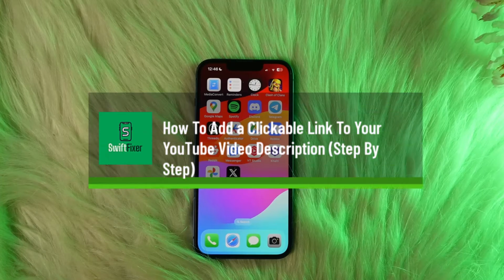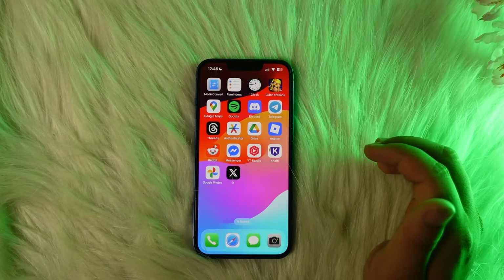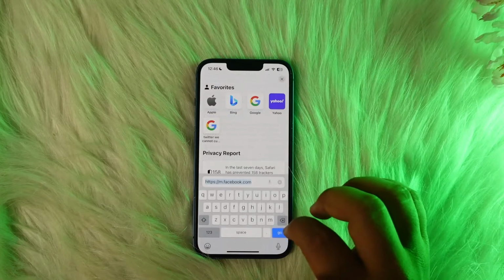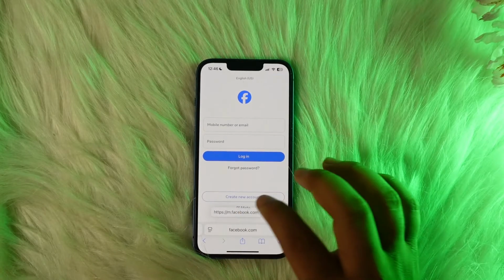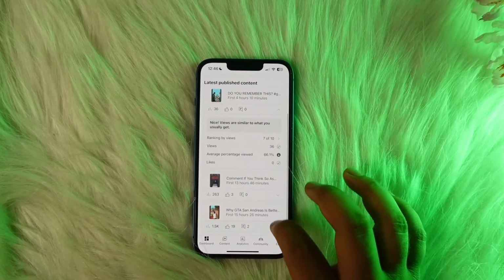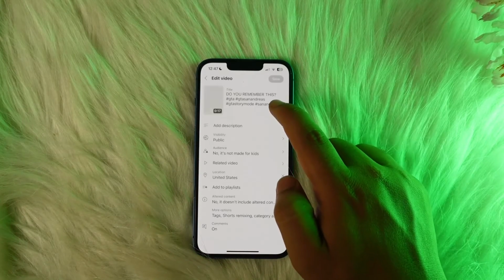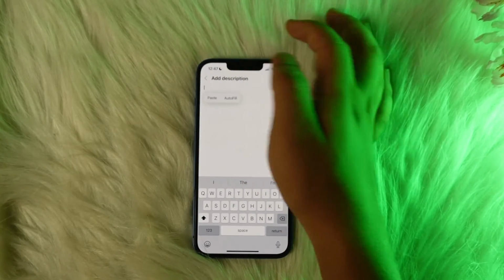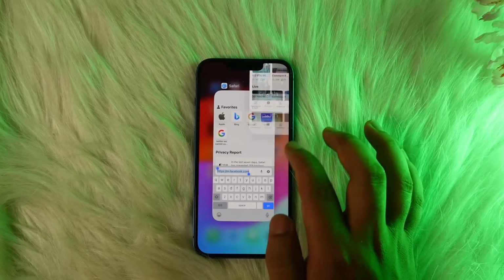How To Add a Clickable Link To Your YouTube Video Description (Step By Step)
Adding a clickable link to your YouTube video description is straightforward and doesn't require any coding or special formatting. The key to making the link clickable is to include the full URL, beginning with "http\://" or "https\://".

To do this, start by copying the link you want to include in your description. This could be a website, social media page, product page, or any other valid web URL. Make sure to copy the link exactly as it appears, including the "https\://" prefix. Avoid using any formatting like bold text or embedding tricks—just paste the plain URL.

Once you have your link copied, head to YouTube Studio Go to the "Content" section where all your uploaded videos are listed. Select the video you want to edit by clicking on the thumbnail or the "Edit" option (accessible through the three-dot menu). In the "Description" box, paste the URL where you want it to appear. You can also do this while uploading a new video, during the step where YouTube asks for a title and description.

After pasting the link, there’s no need for additional formatting. YouTube will automatically make the link clickable when the description is published. Just save your changes, and you're done.

Timestamps:
0:00 Introduction
0:12 Copy your link with https\://
0:34 Go to YouTube Studio
0:45 Paste the link in description
1:06 Conclusion